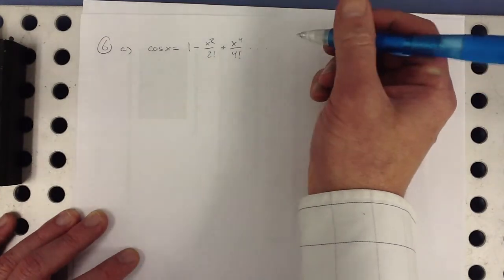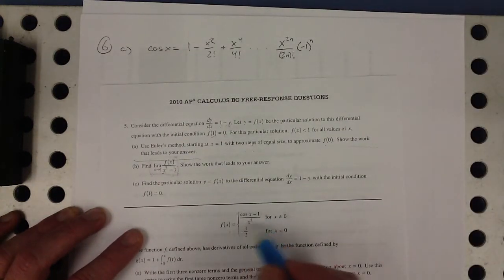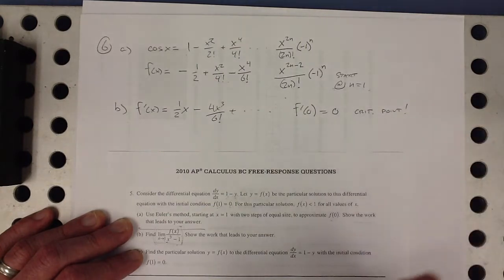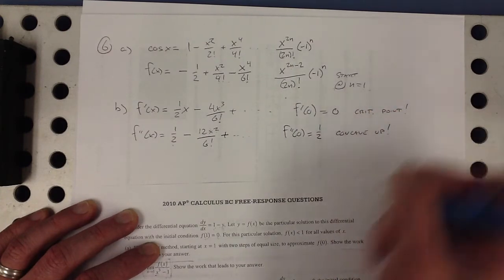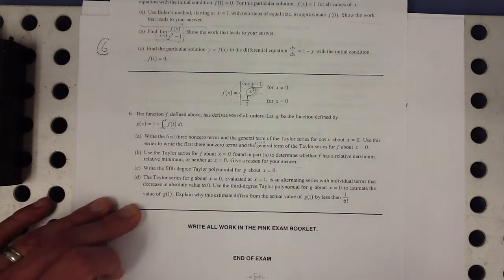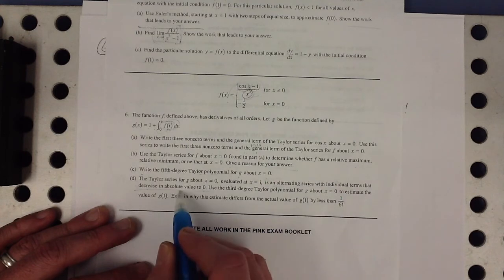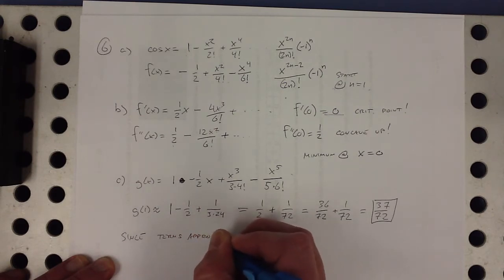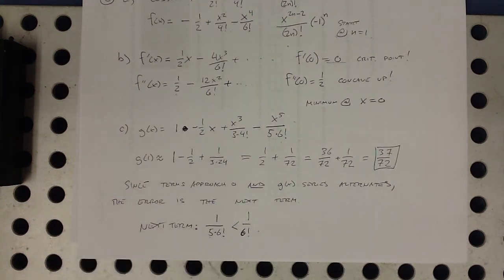BC 2010 #6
AP Calculus BC Free Response Questions